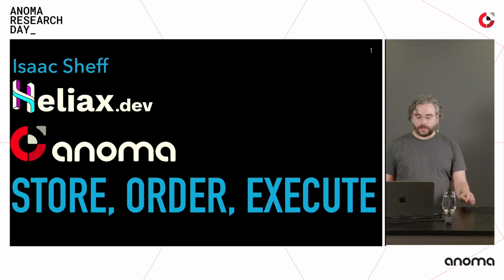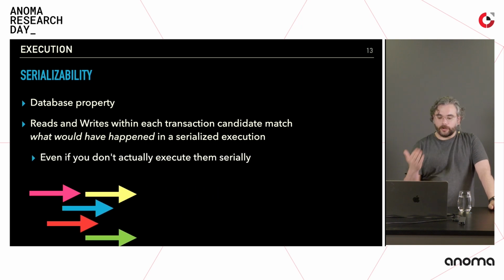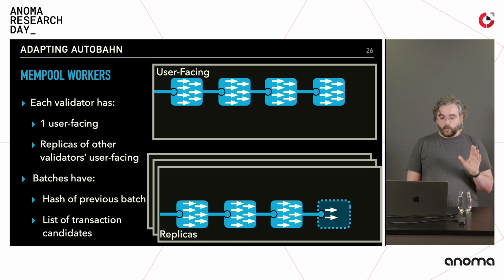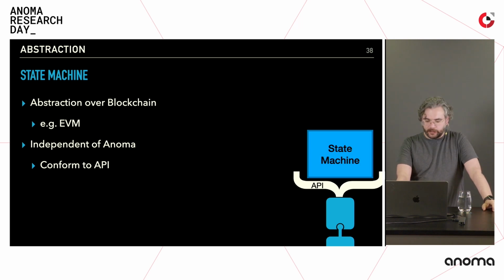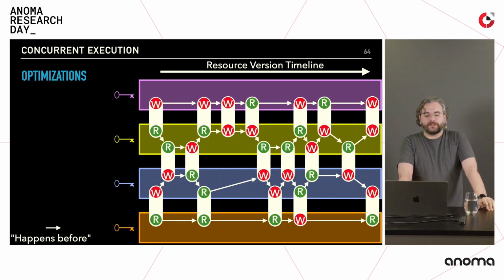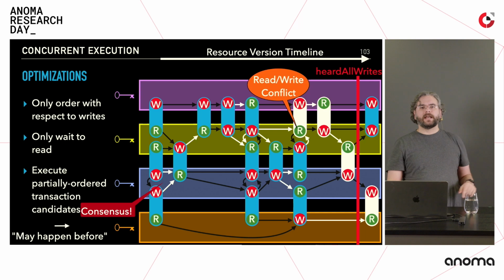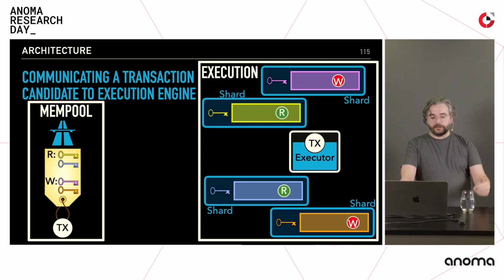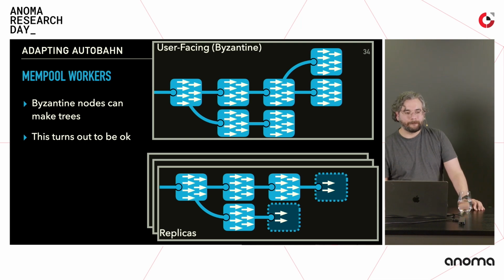Store, Order, and Execute: The Anoma Node Execution Engines - Anoma Research Day - Isaac Sheff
Store, Order, and Execute: the Anoma Node Execution Engines by Isaac Sheff